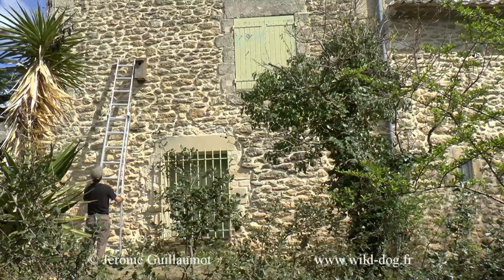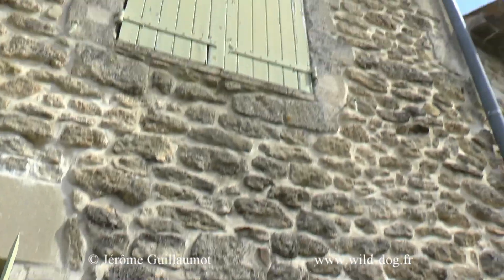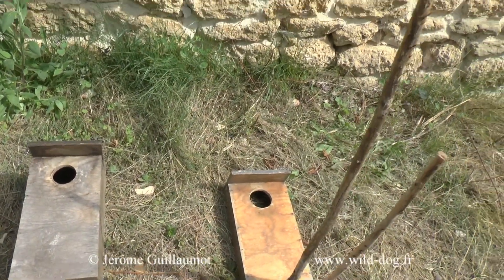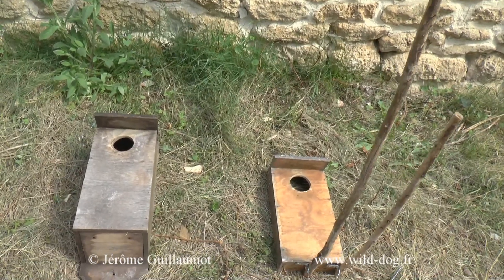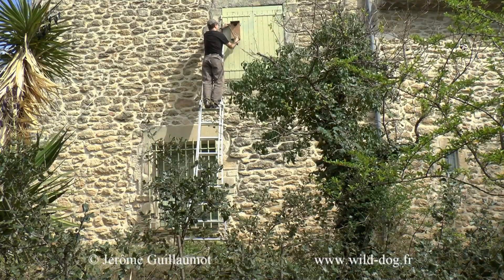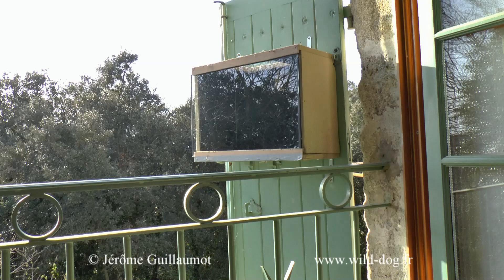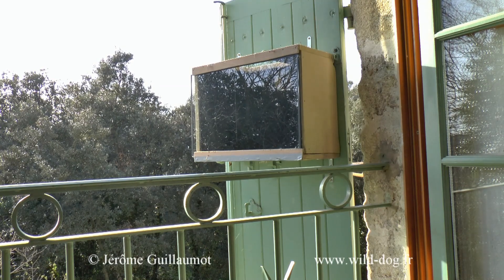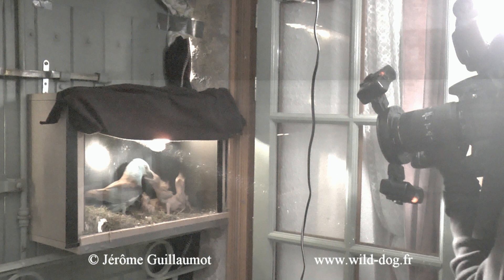Les coulisses de mon étude sur le Rollier d'Europe et de mon livre "Territoire de Rollier"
Je vous invite dans les coulisses de mon étude sur le Rollier d’Europe. L’installation et le protocole suivi ont permis de réaliser cette étude sur la reproduction en nichoir du Rollier sans aucune interaction avec les oiseaux. Comme vous le verrez également ces conditions ne sont pas reproductibles car mises en œuvre dans un contexte très particulier où un couple de Rollier fréquentait depuis des années un nichoir installé contre l’un des murs de ma maison.
Pour accéder au texte de mon étude initialement publié dans le magazine ornithologique Alauda :